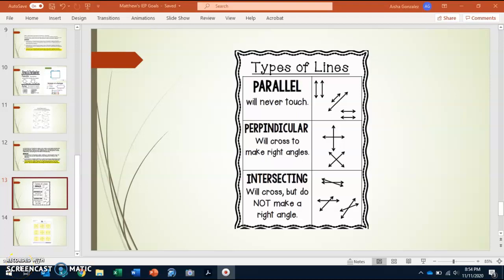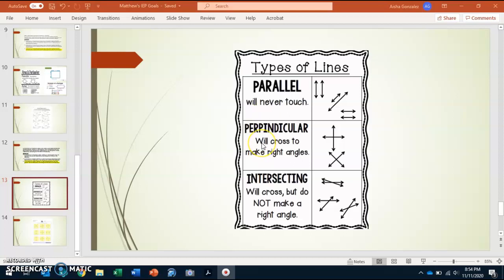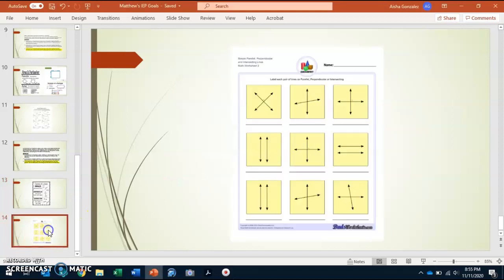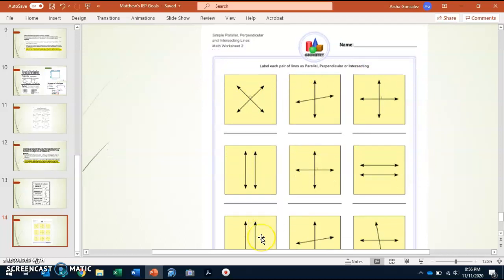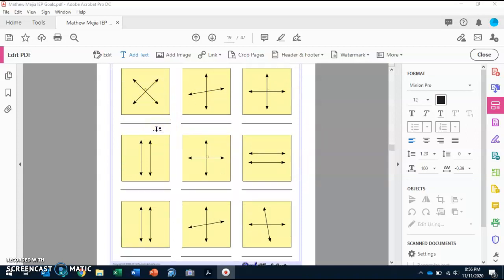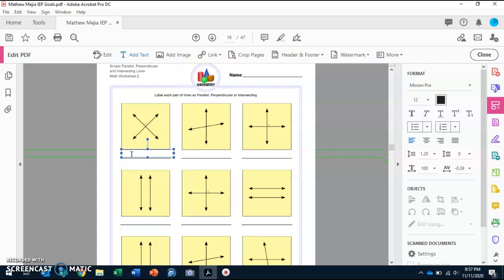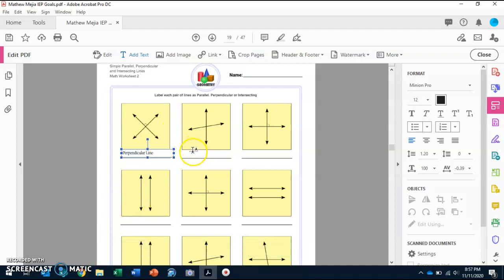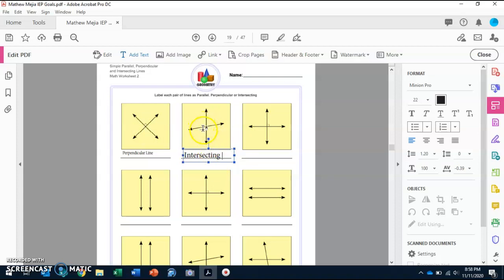M.M. part 2